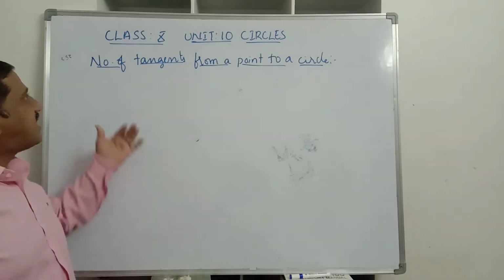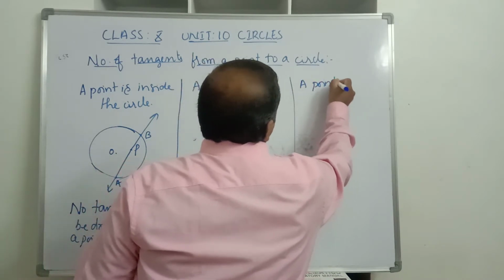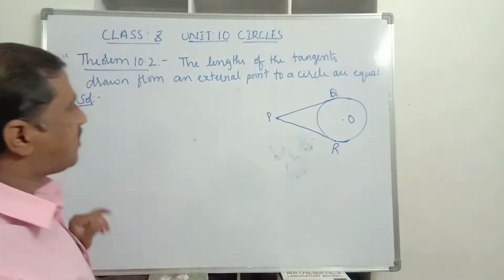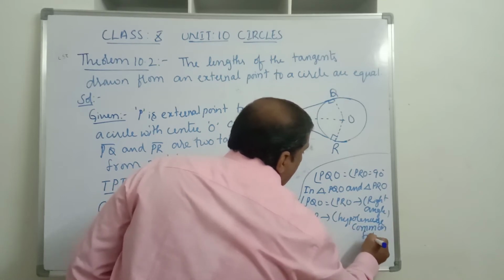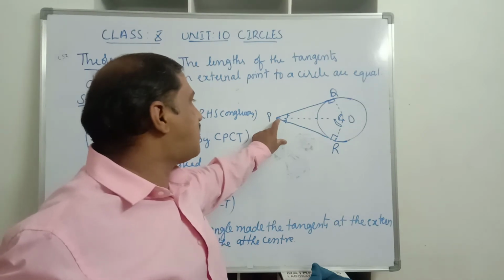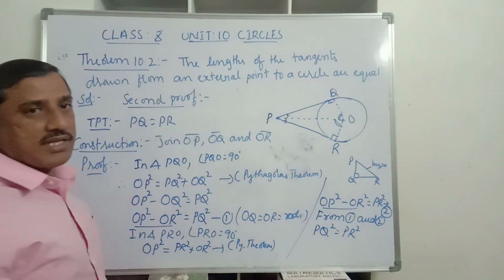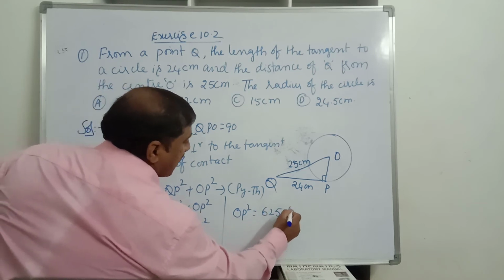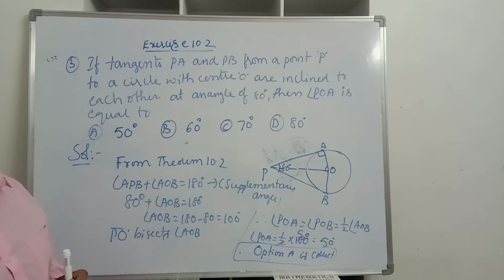Class 10 Maths Ch 10 Circles Part 2